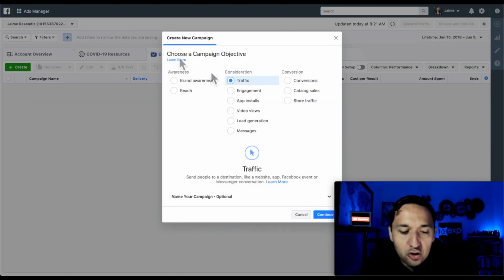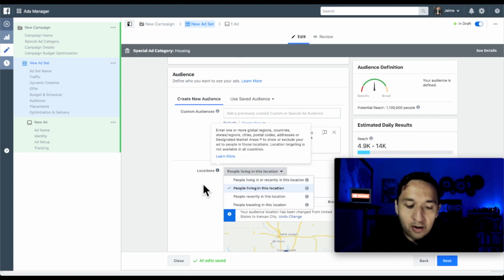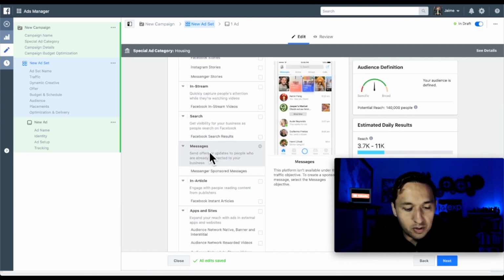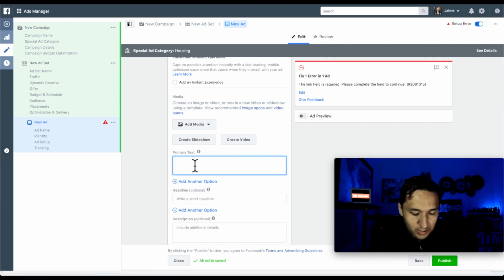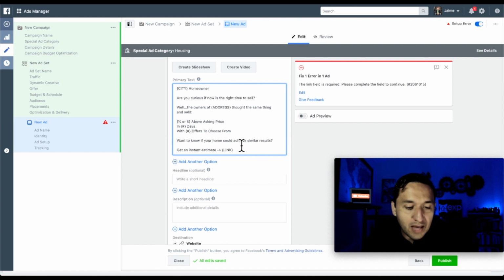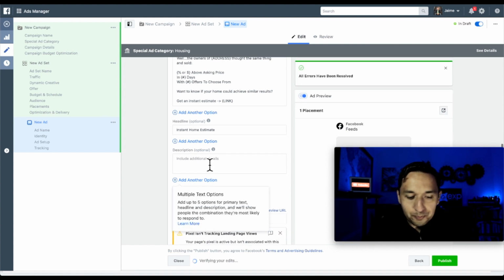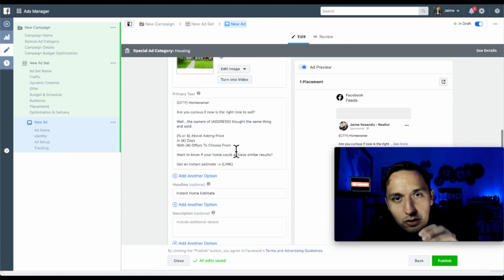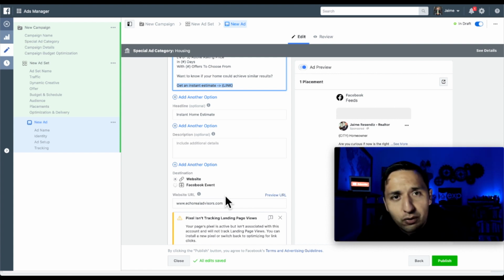REAL estate SELLER LEADS - Special ad category - Step by step TUTORIAL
Want the EXACT Facebook Ad copy that will bring in Seller Leads?  Are you struggling to get more real estate seller appointments? NOW is the time take back control!  Get real estate seller leads on demand!

Watch this step by step tutorial to generate real estate seller leads using the special ad category!